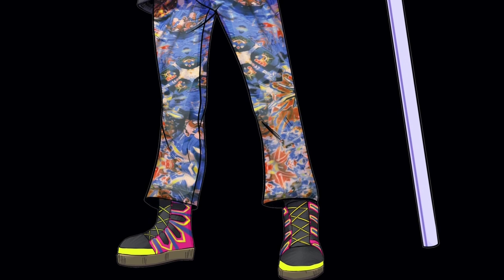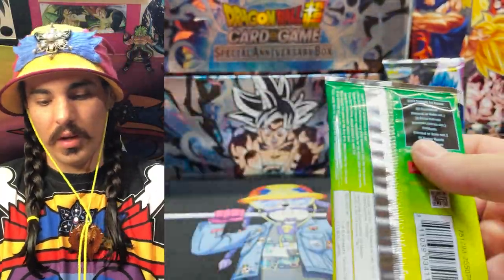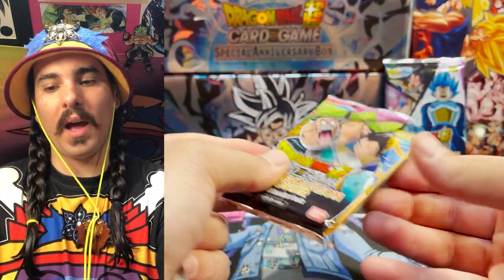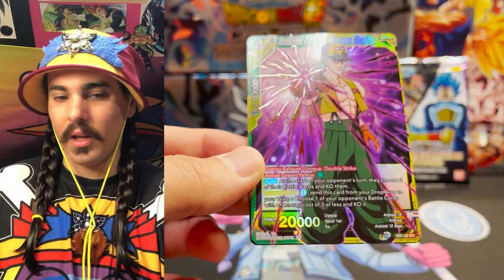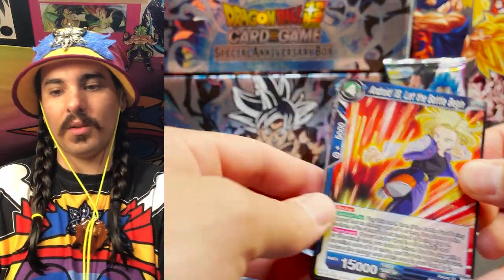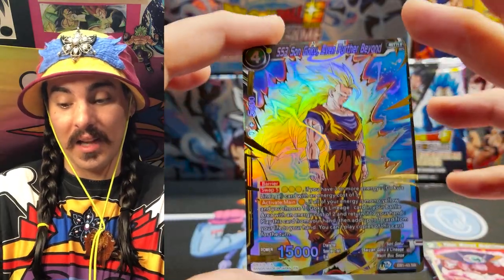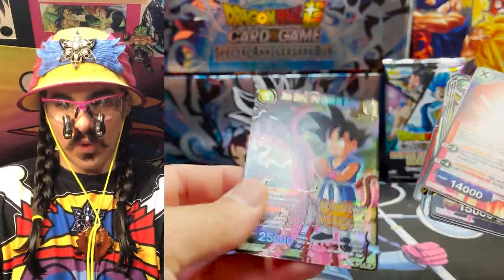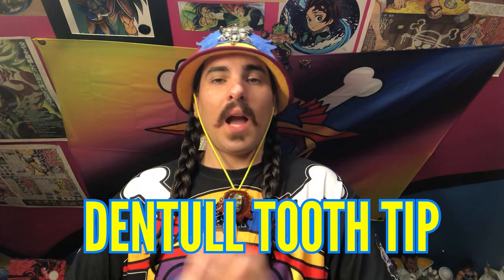Searching for SS3 Goku - Battle Evolution Booster Box Opening - Dragon Ball Super Cardgame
The last box of Evo Booster!!
On the hunt for the set GOAT SS3 Goku. Can we locate him within this Shrip'm?! Check it out to find out.